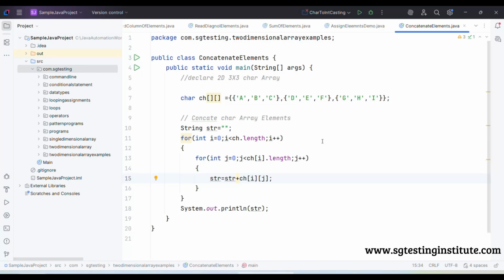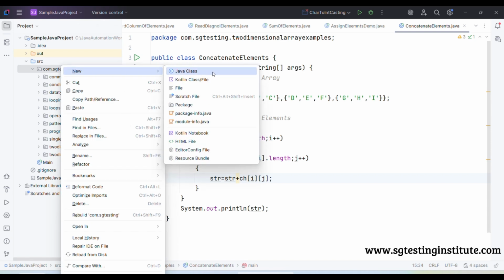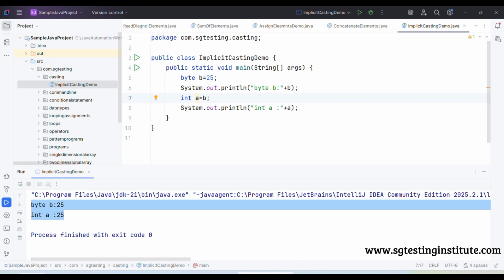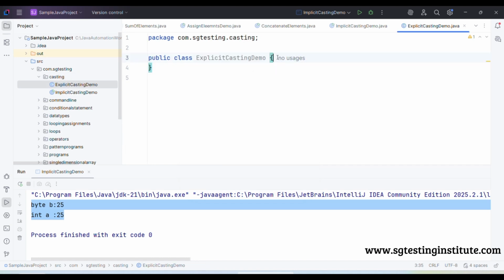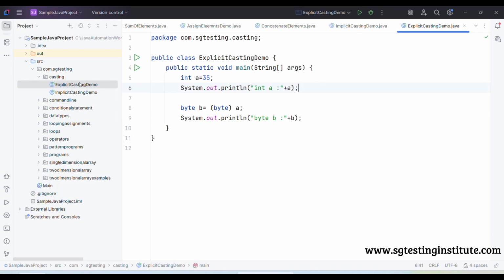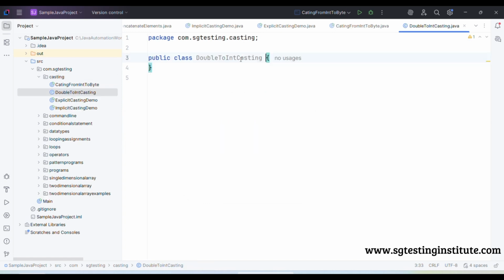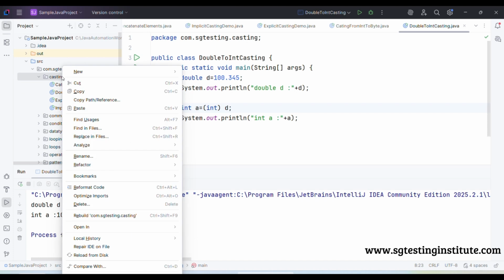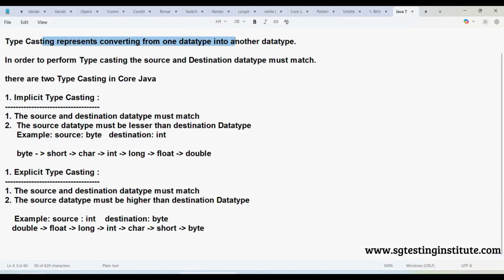Core Java Basics Part - 25 | Java Type Casting | Implicit and Explicit Type Casting